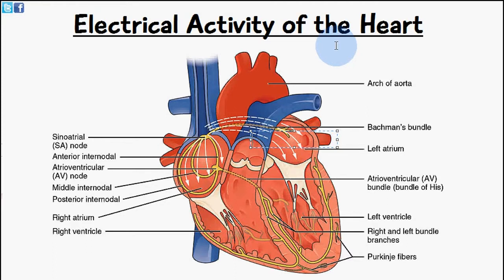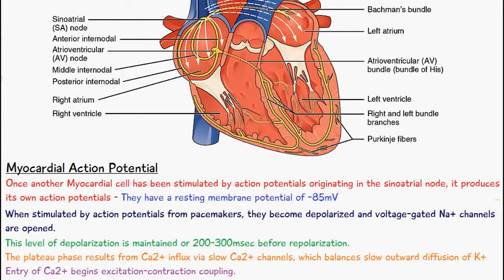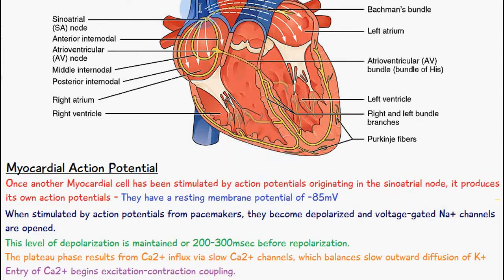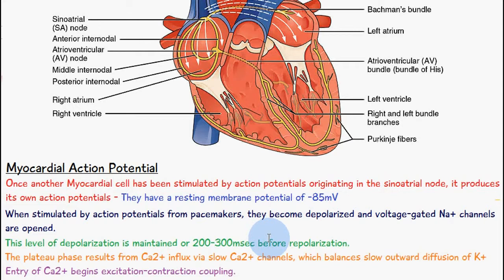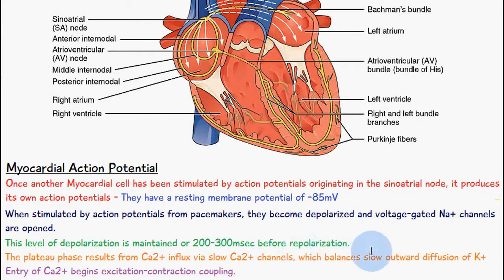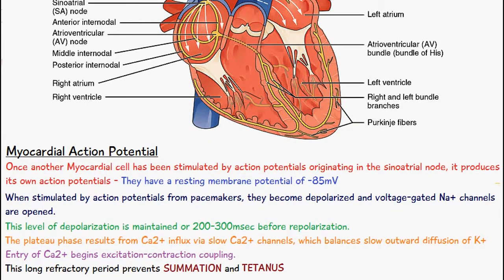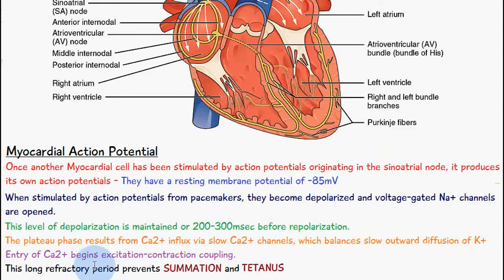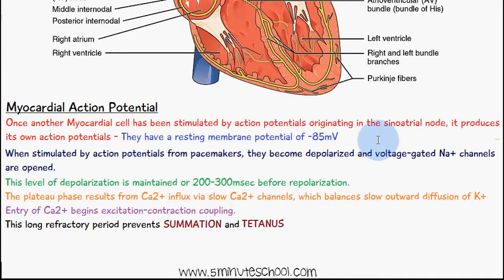Electrical Activity of the Heart - Myocardial Action Potential